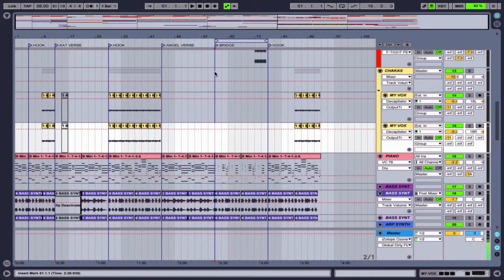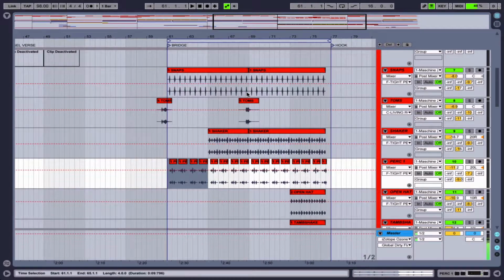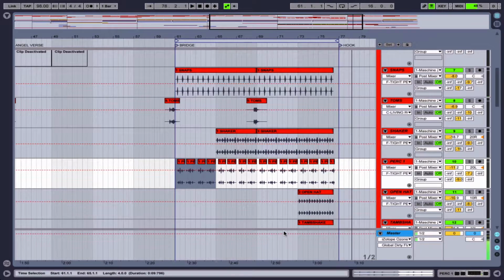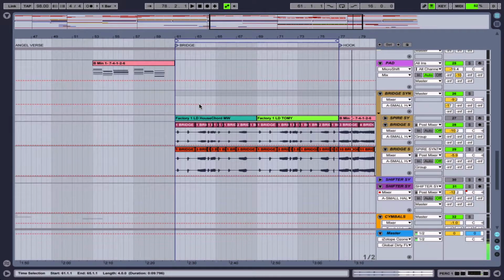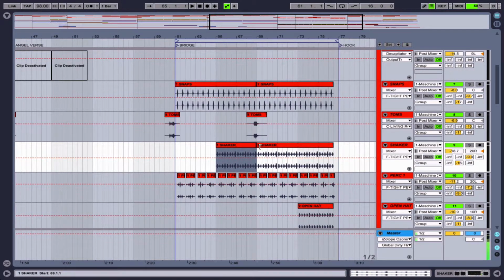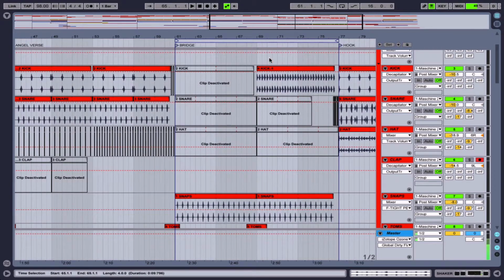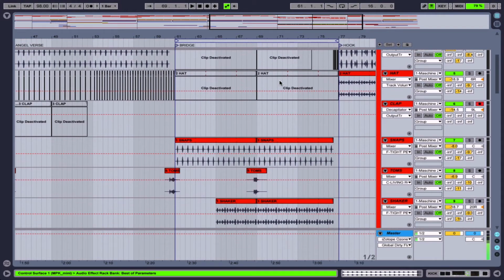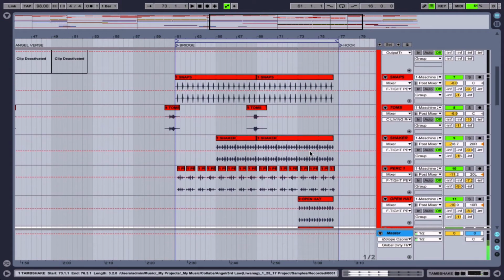Transitions 12 | The Layered Cake Transition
In this video I show you how you can use a transition to keep your listeners engaged.